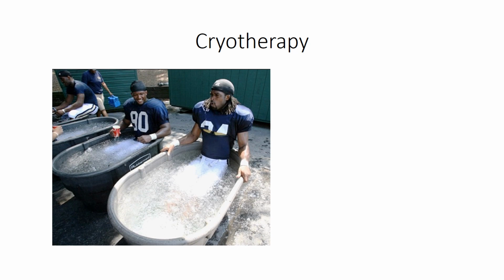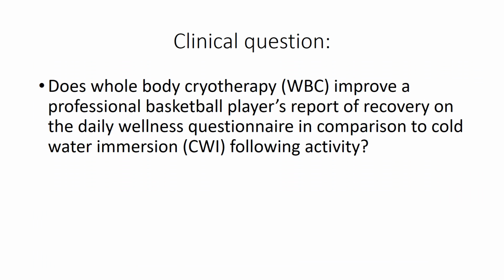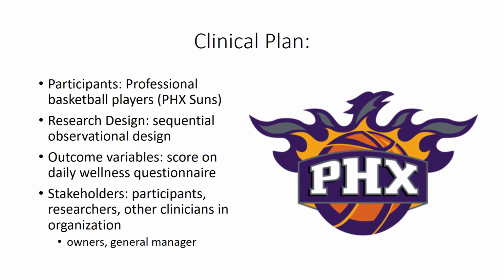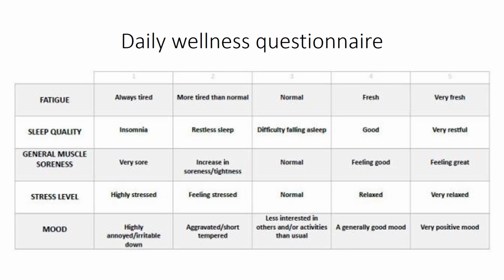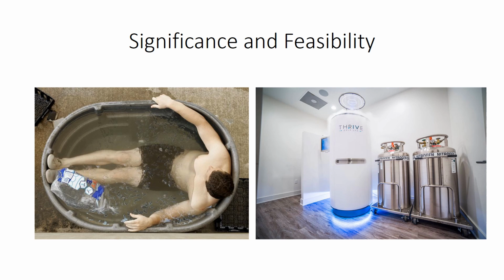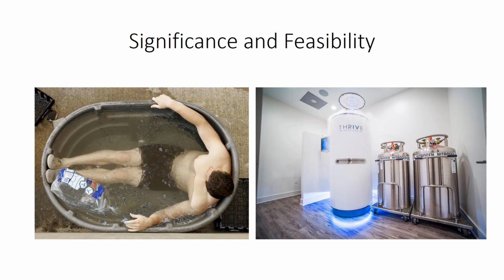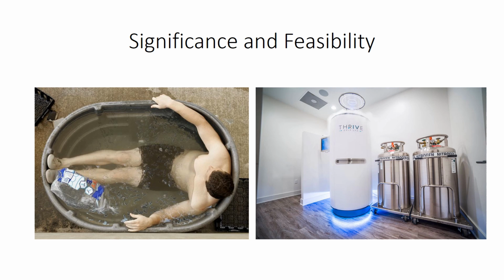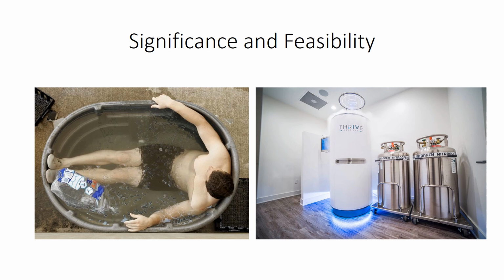ATRN 8110 CER final presentation Q Sawyer